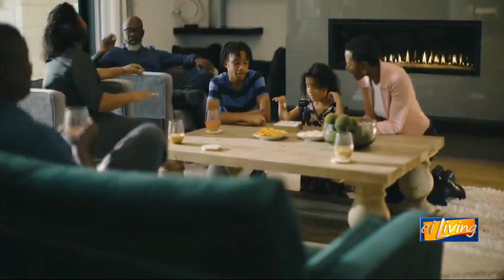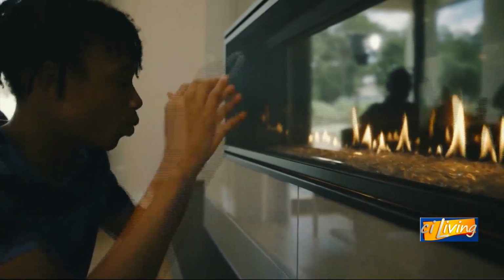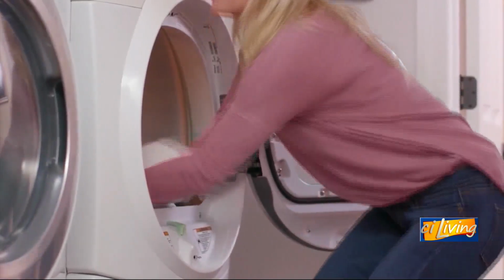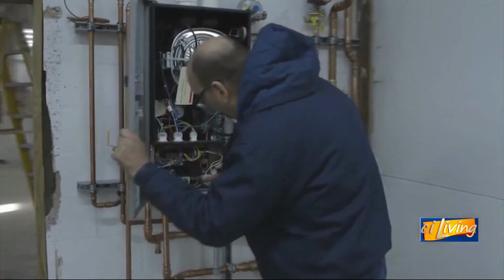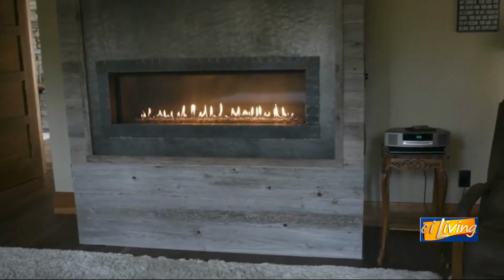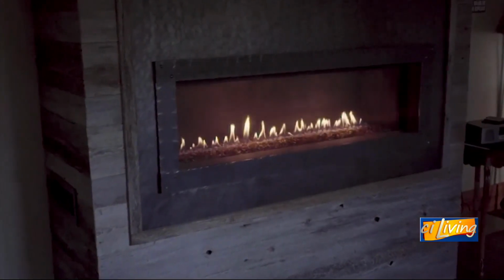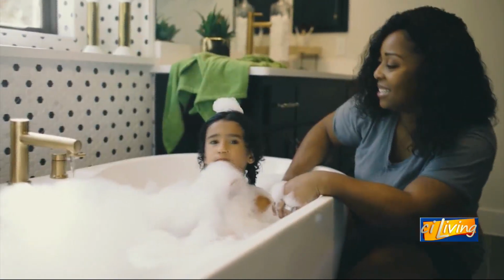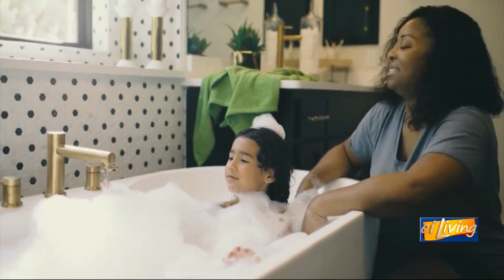CI Living HGTV's Matt Blashaw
CI Living learns about propane heating your home from HGTV's Matt Blashaw